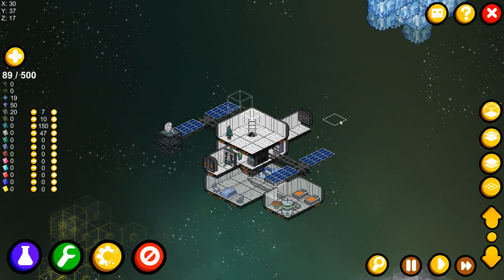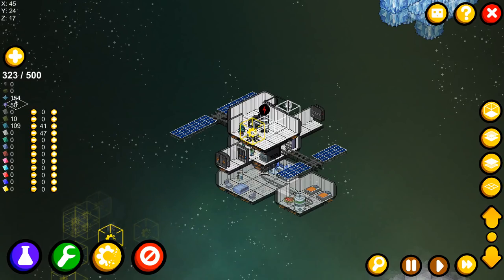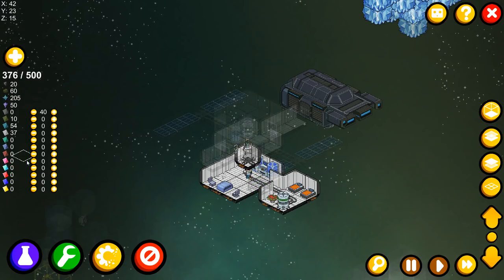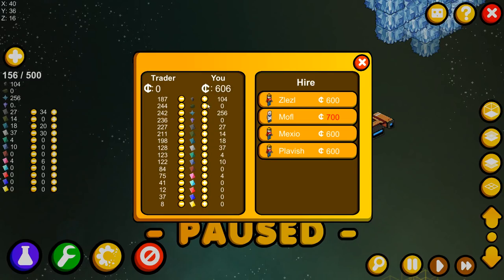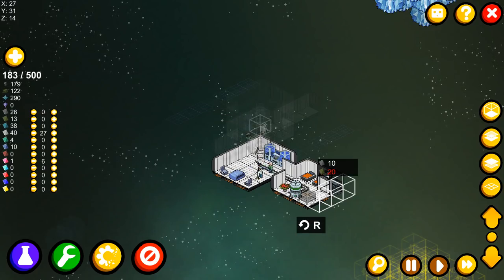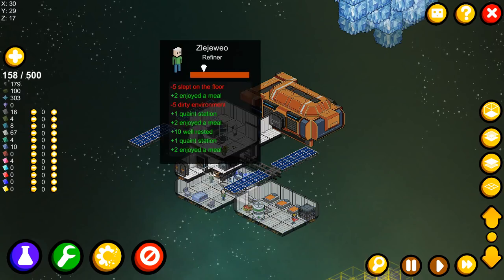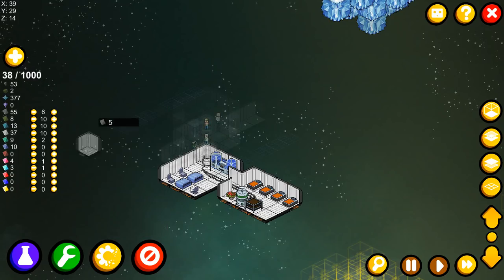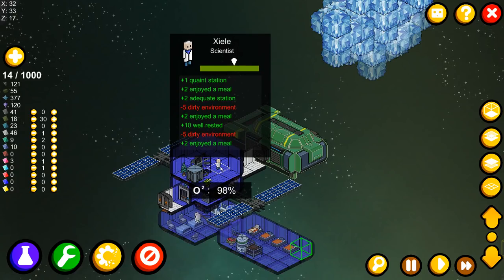Meeple Station - 02 - (Space Station Building / Managing Game)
Meeple Station is a Cooperative Space Staton Simulation game, primarily inspired by Dwarf Fortress and Space Station 13. But is reminiscent of Rimworld, with a taste of Real time strategy games, like Age of Empires and Starcraft.